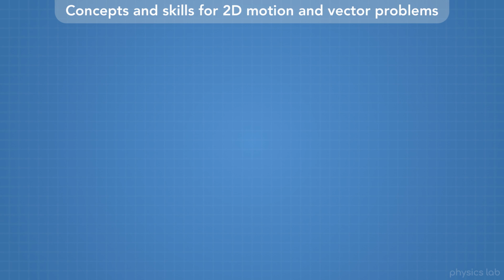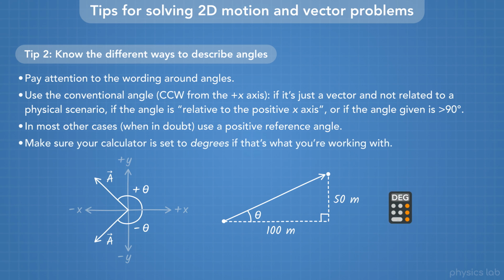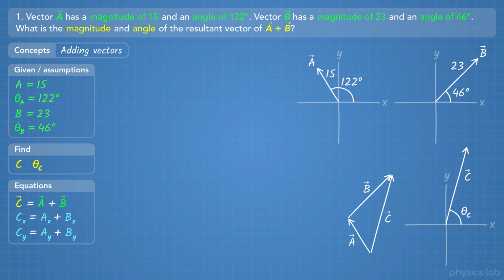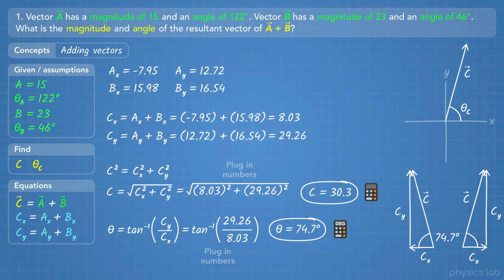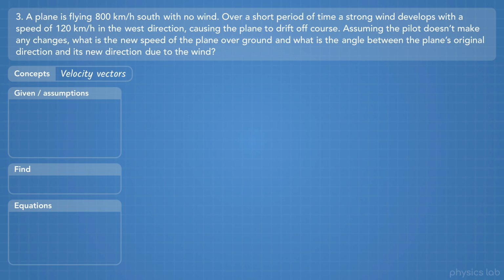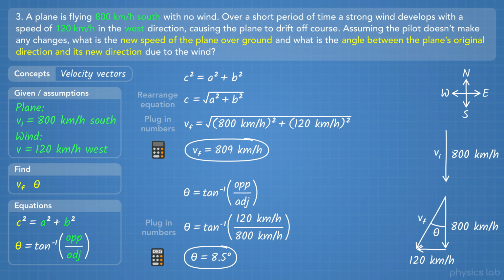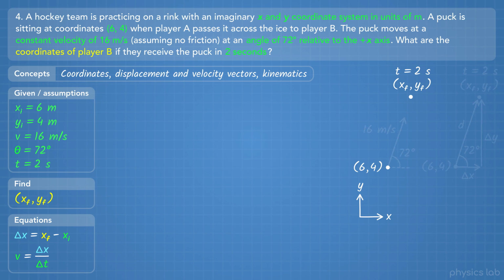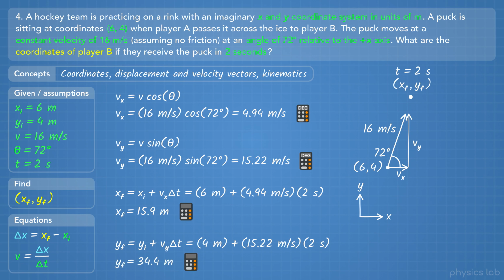2D Motion & Vectors - Tips and 4 Example Problems | Physics - Kinematics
In this video we cover some of the key concepts and some tips for solving 2D motion and vector problems. Then we walk through and solve 4 example problems.

0:00  Intro
0:29  Concepts in 2D motion & vector problems
2:43  Tips for 2D motion & vector problems
5:54  Problem 1: Adding vectors
14:58  Problem 2: Displacement vectors
18:18  Problem 3: Velocity vectors
23:49  Problem 4: Coordinates, vectors, kinematics

(Version 2)